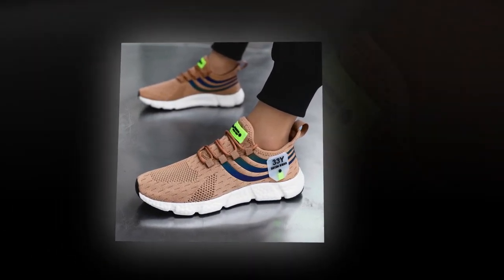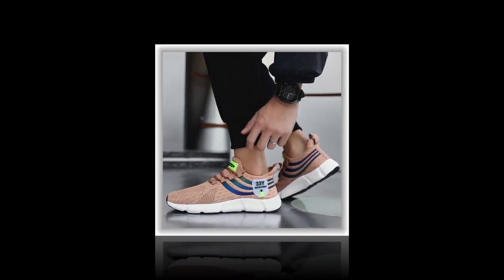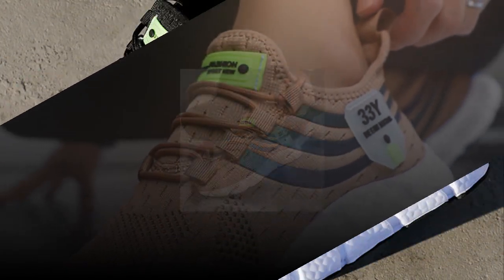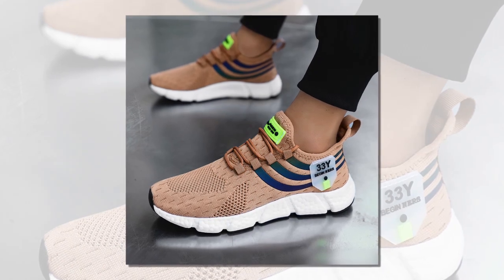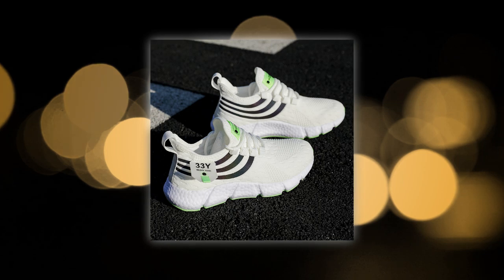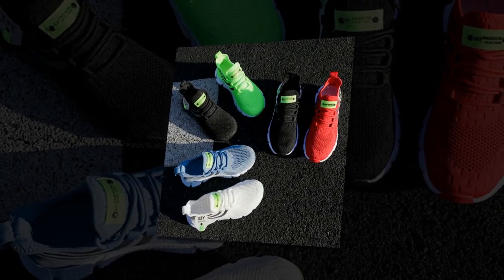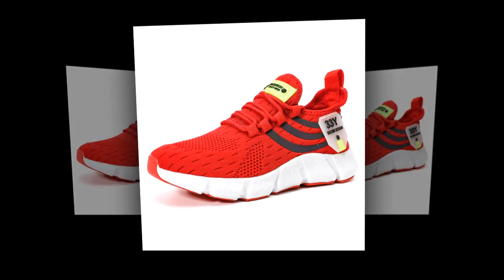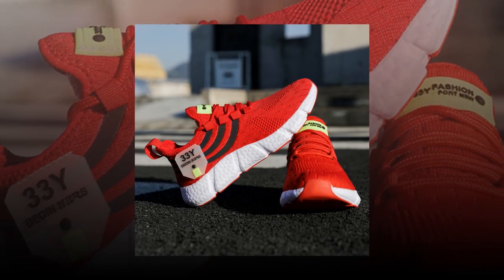The Perfect Fit for Every Step. (BIG RUNNING Sneakers)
⭐ = Finding the right fit is crucial, and BIG RUNNING sneakers make it easy. With a design that fits true to size, these shoes hug your feet perfectly, providing both comfort and stability. The EVA insole cushions your steps, while the mesh upper ensures breathability. Whether you're standing or walking for hours, these sneakers offer the perfect balance of support and comfort.